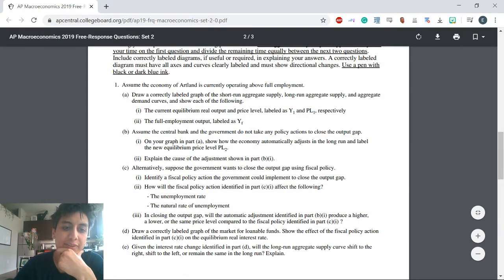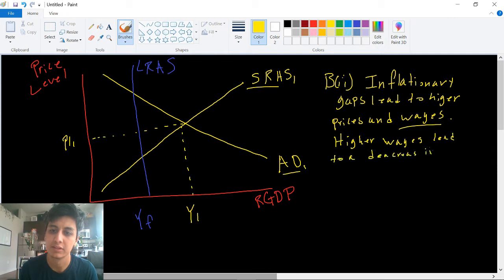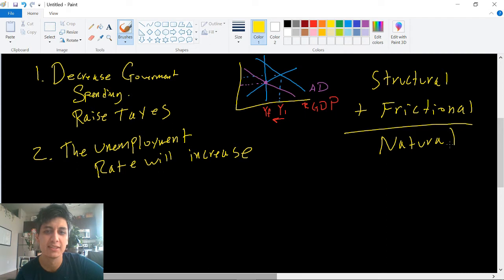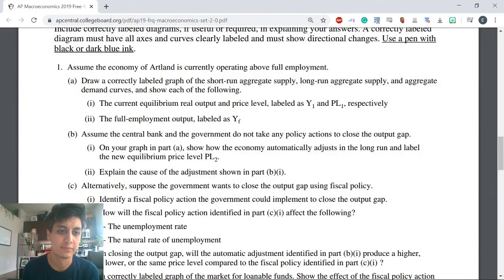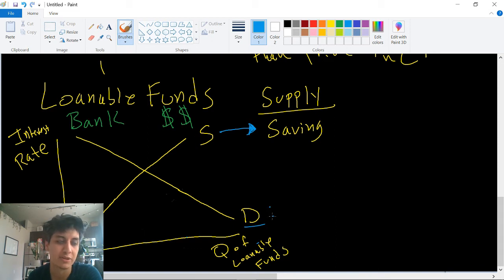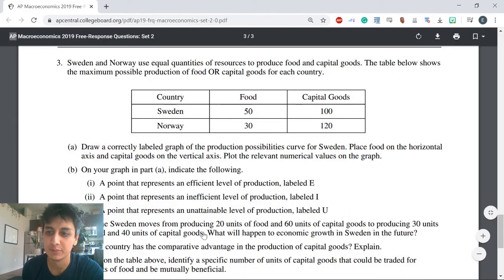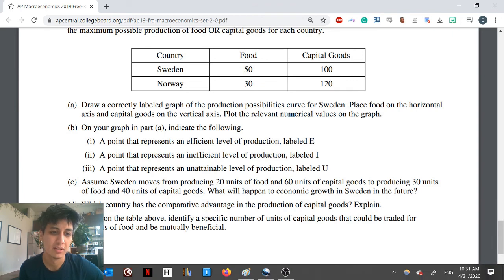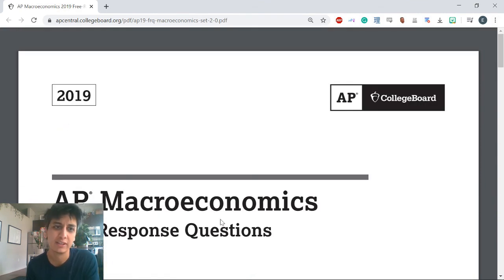AP Macroeconomics: 2019 FRQ Question Set 2